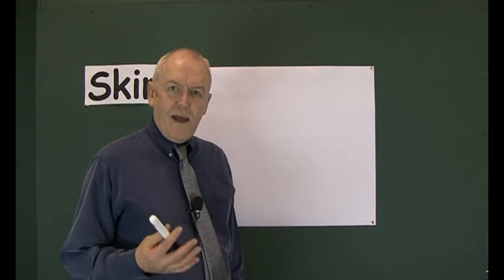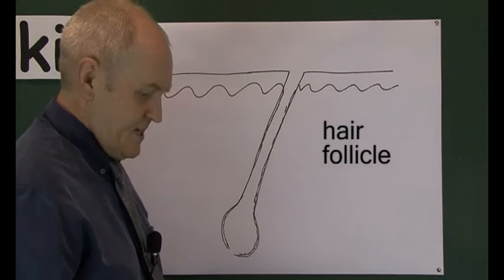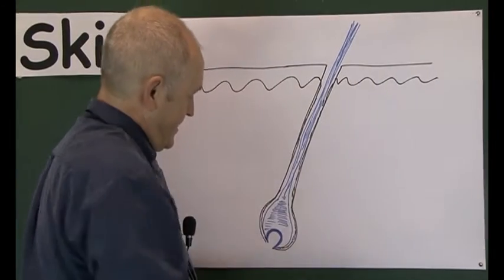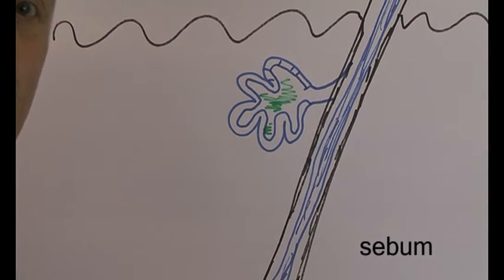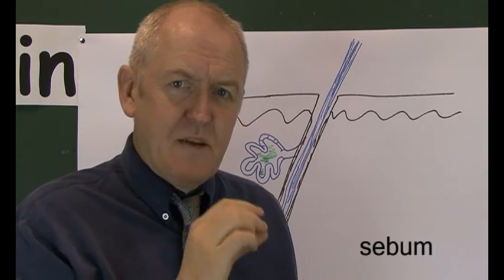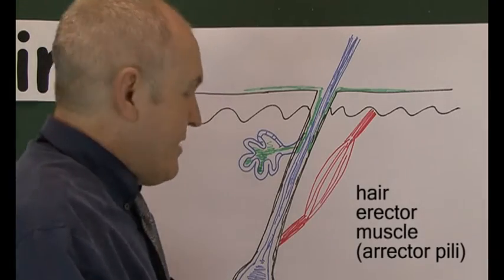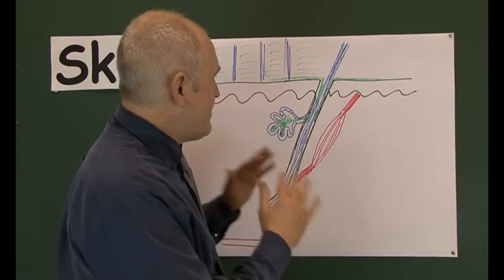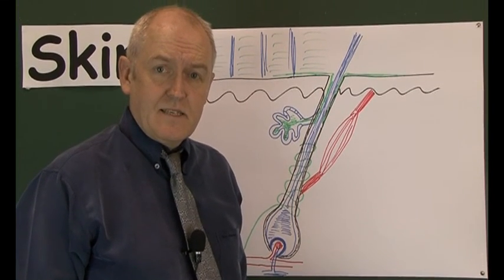Skin 8, Hair